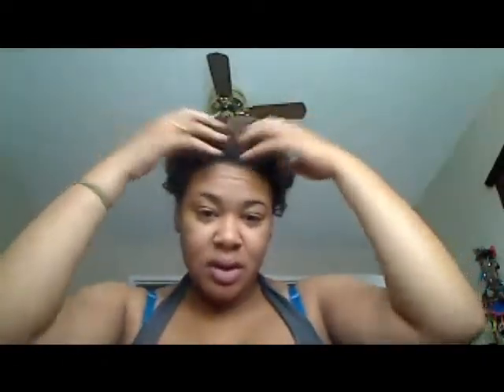30 day Challenge: How to do the Green House Effect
This is how Im executing the green house effect